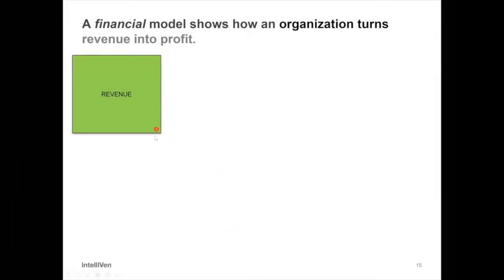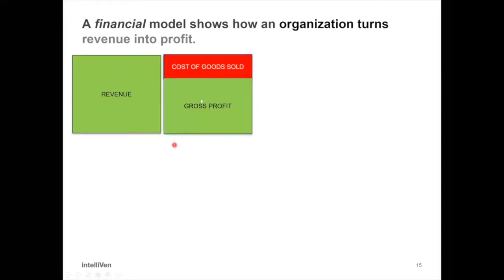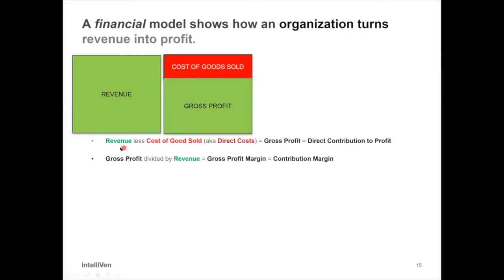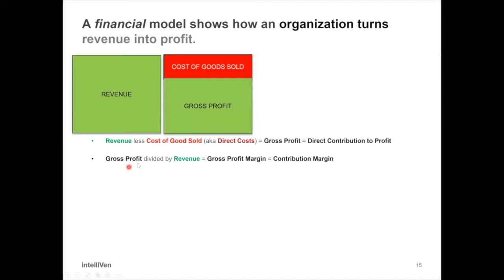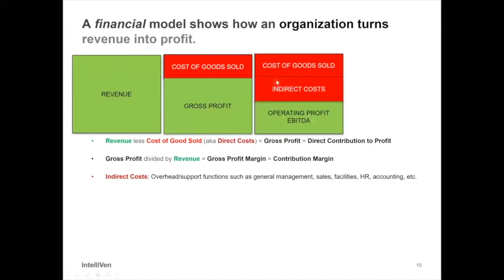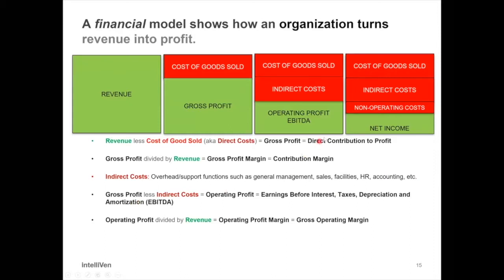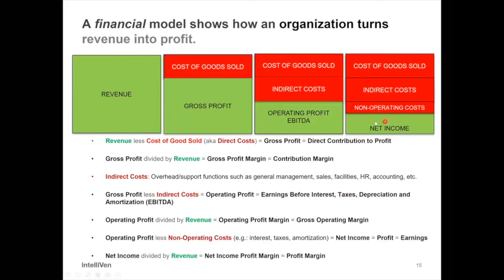Revenue to Profit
Revenue less Cost of Good Sold (aka Direct Costs) = Gross Profit = Direct Contribution to Profit
Gross Profit divided by Revenue = Gross Profit Margin = Contribution Margin
Indirect Costs: Overhead/support functions such as general management, sales, facilities, HR, accounting, etc.
Gross Profit less Indirect Costs = Operating Profit = Earnings Before Interest (EBIT), Taxes, Depreciation and Amortization (EBITDA)
Operating Profit divided by Revenue = Operating Profit Margin = Gross Operating Margin
Operating Profit less Non-Operating Costs (e.g.: interest, taxes, amortization) = Net Income = Profit = Earnings
Net Income divided by Revenue = Net Income Profit Margin = Profit Margin

This video is from an exercise that is part of the Manage to Lead Immersion Program. For more information and to check out the Manage to Lead Immersion Program